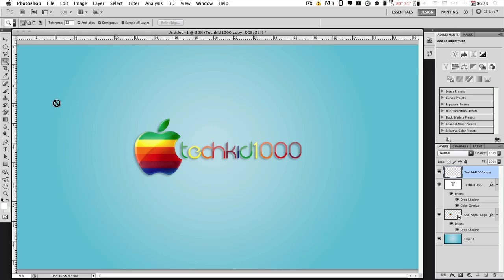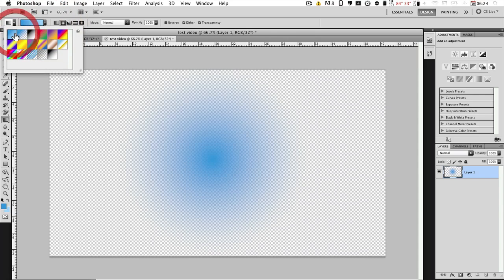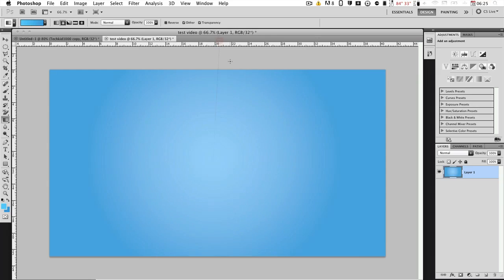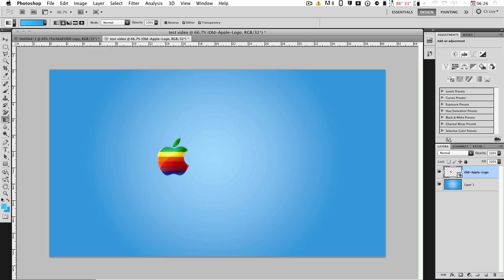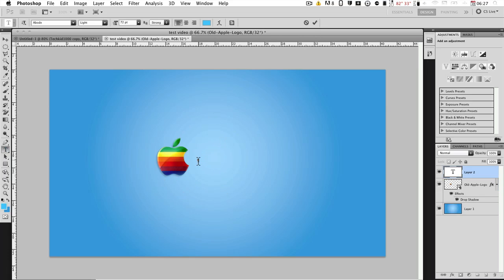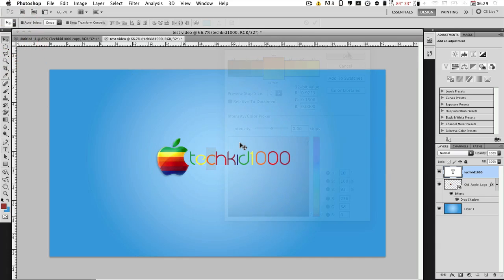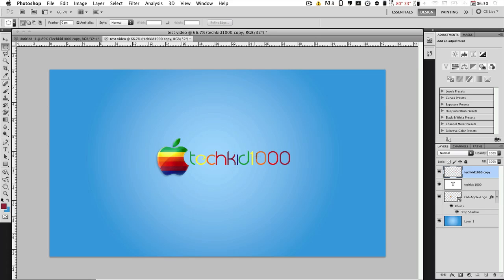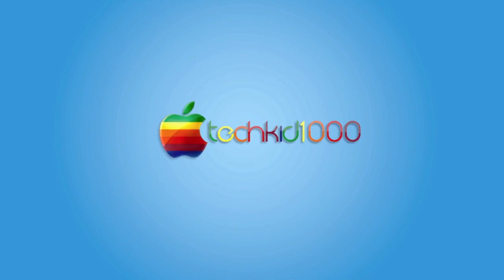Photoshop Tutorial - Striped Apple Wallpaper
Any suggestions for the title? Something catchy? Thanks.
You guys wanted it, the tutorial on the Old colorful apple logo computer wallpaper.